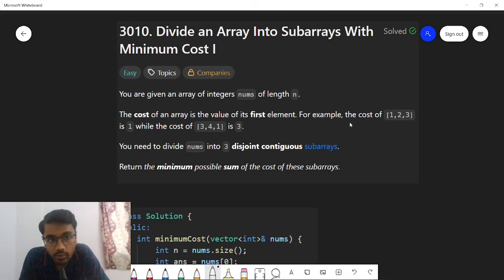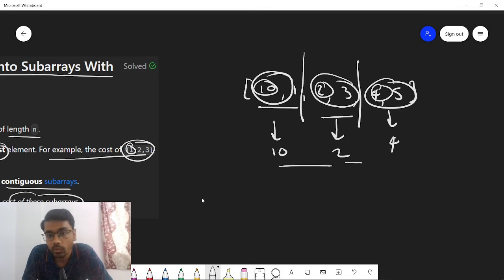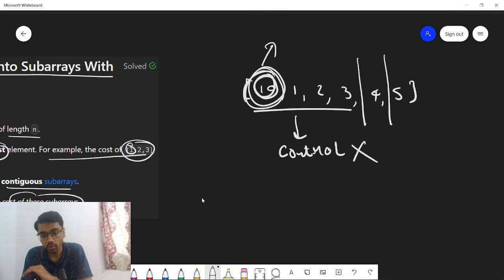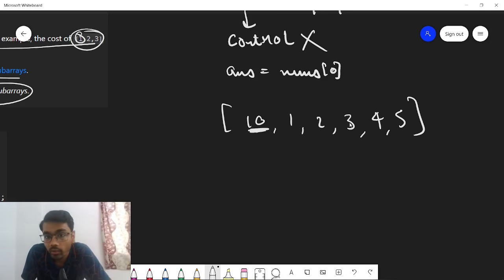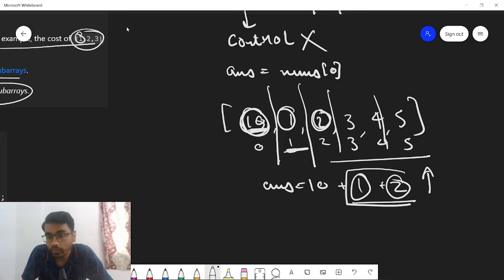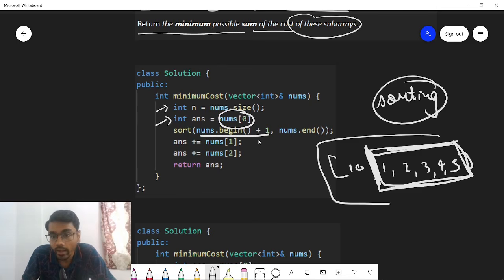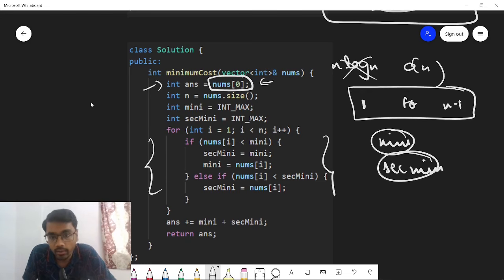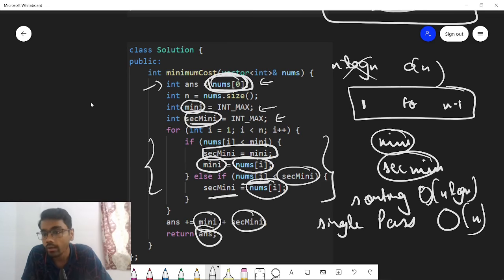Divide an Array Into Subarrays With Minimum Cost I | LeetCode 3010 | Sorting | Single Pass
LeetCode Problem – Divide an Array Into Subarrays With Minimum Cost I | C++ Solution Explained

In this video, we solve the LeetCode Problem “Divide an Array Into Subarrays With Minimum Cost I”

Topics: Sorting, Enumeration